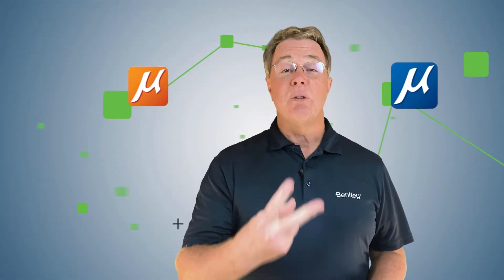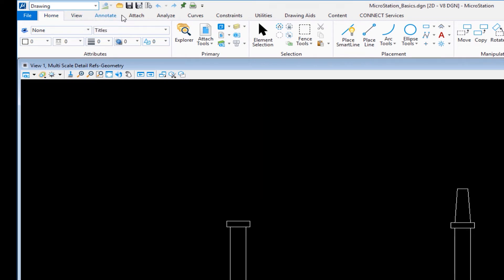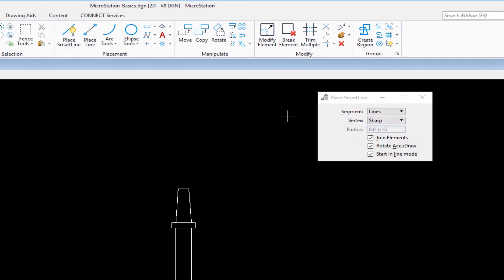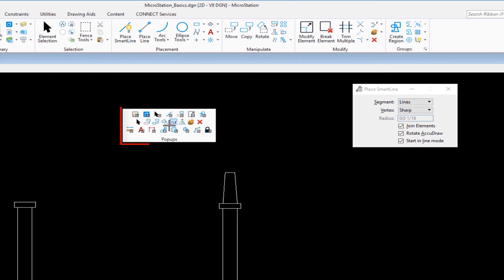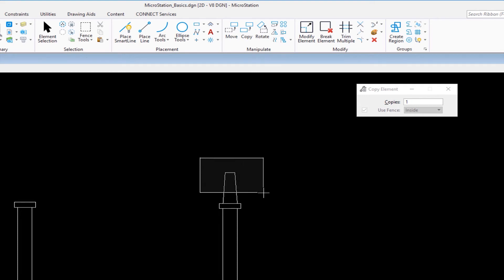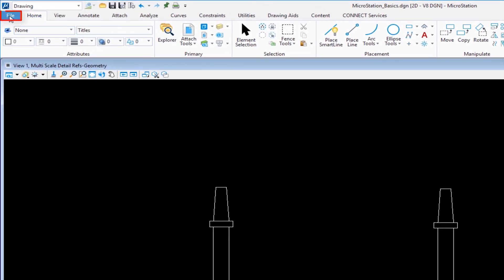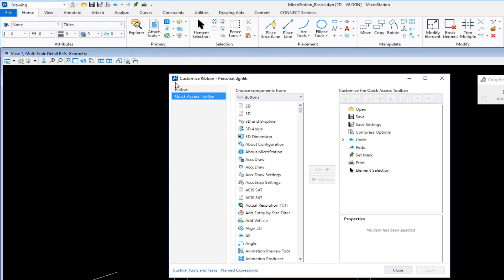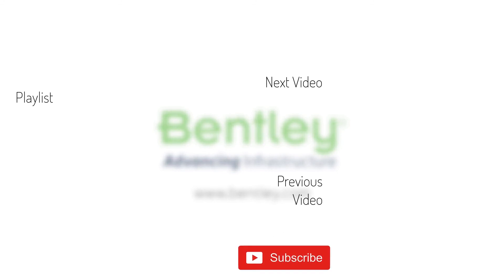Part 2 Tour of the Interface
Continuing with this introductory series, in this video we introduce workflows and how they affect the ribbon interface, how the tools are organized in the ribbon, tool settings window, status bar, element selection methods and a quick look at the user preferences via MicroStation's back stage.